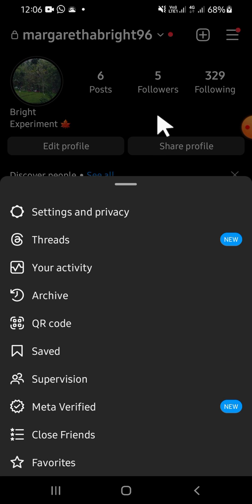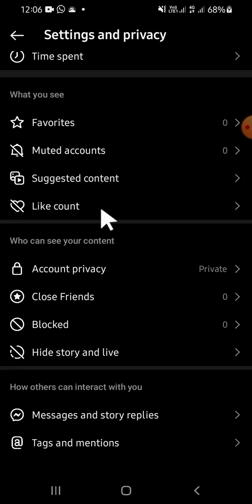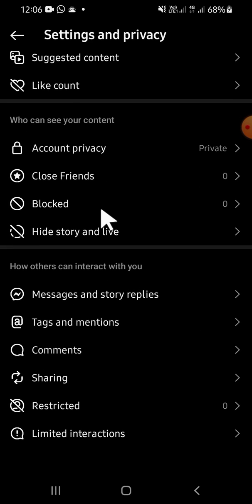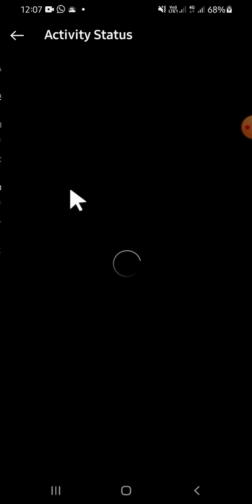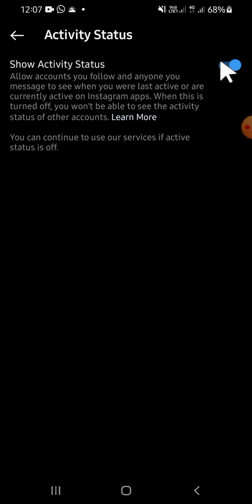Don't Want People See When You're Online on Instagram? Here's to Hide Last Active on Instagram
Tired of having your Instagram friends know exactly when you were last active on the platform? We've got you covered! In this step-by-step tutorial, we'll show you how to hide your last active status on Instagram, giving you the privacy and control you need.